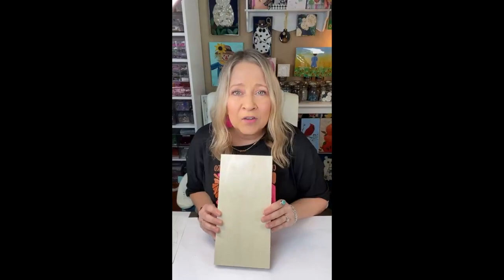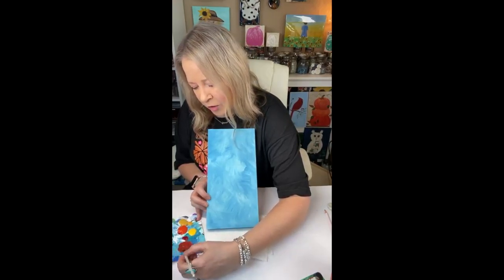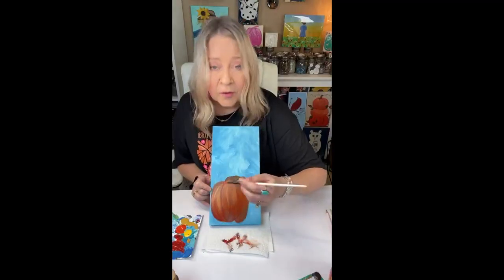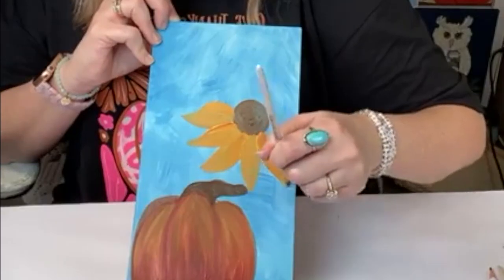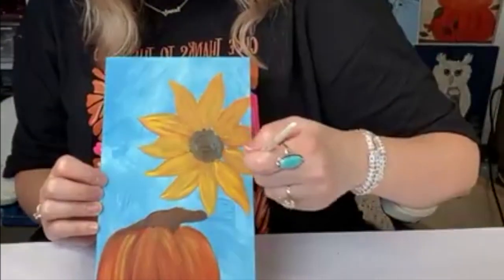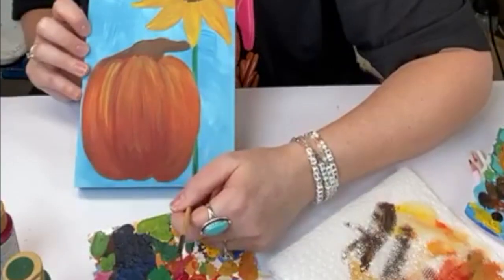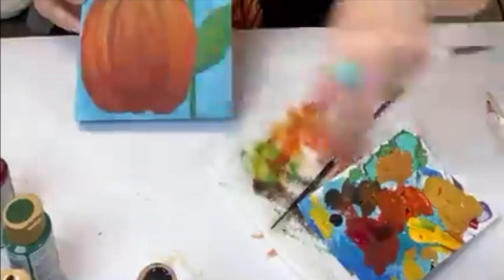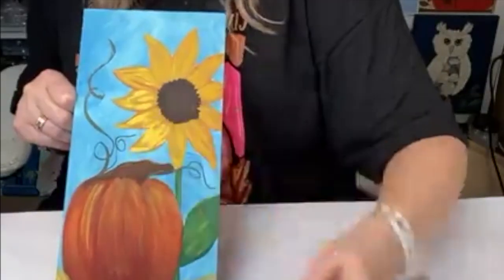How to Paint a Pumpkin and Sunflower for Beginners: Easy Art Tutorial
Yes, you can paint this fun whimsical fall acrylic painting! This was a Facebook live in a timed event so I have reduced it to remove a lot of the unnecessary talking.

🎙️❌ There is a sound issue but it does get resolved so hang in there! ✅

⭐️ Items I used in this project ⭐️
wood panels 6x12
DecoArt Multi-Purpose sealer
Flat paintbrushes
Round paintbrushes
Angle paintbrushes
Detail paintbrushes

Some of the links on this page are affiliate links and I will receive a small commission if you use them to make a purchase at no additional cost to you! Thanks for supporting my channel!

🎨 I teach acrylic painting in my monthly membership, Art & Craft VIPs. To read about it or to get on the waitlist for an opening, go

All artwork and videos are the sole property of Art & Grace and are intended for personal use and education purposes only.